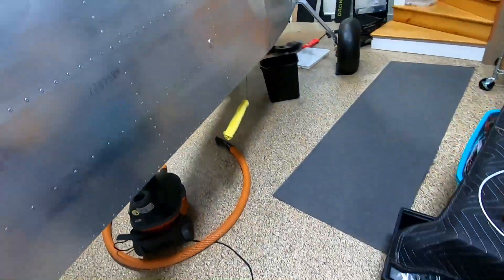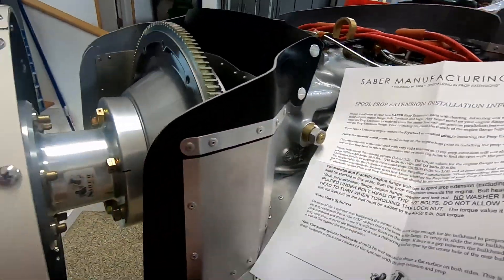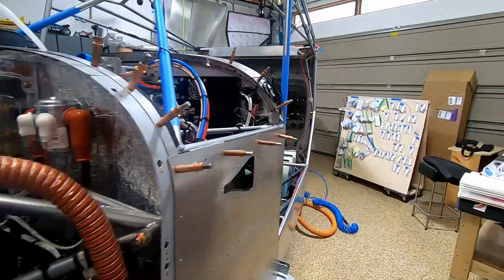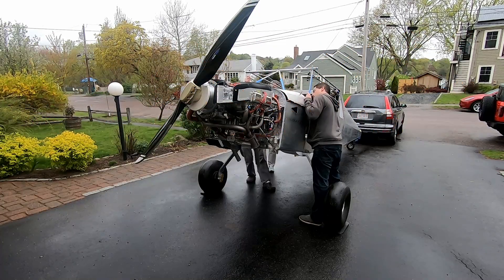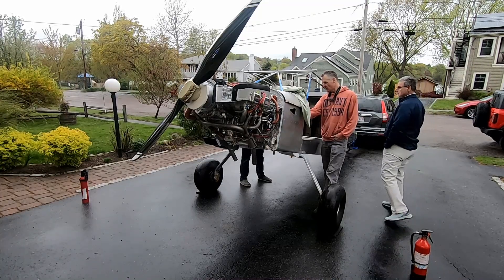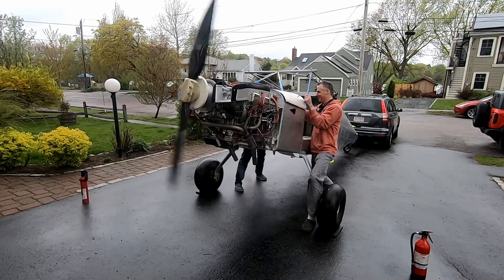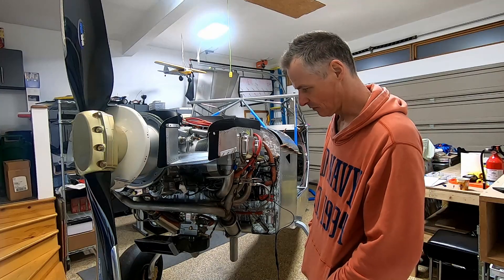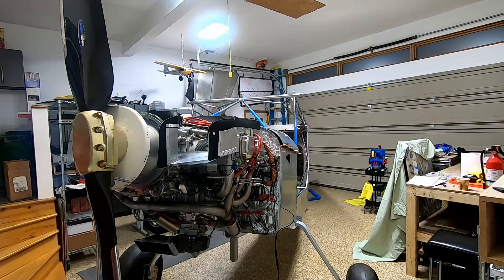RANS S-21 (139) First engine run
After four years, she's alive...   :)